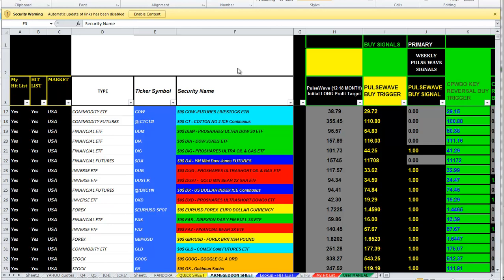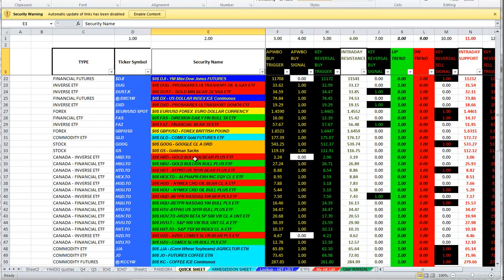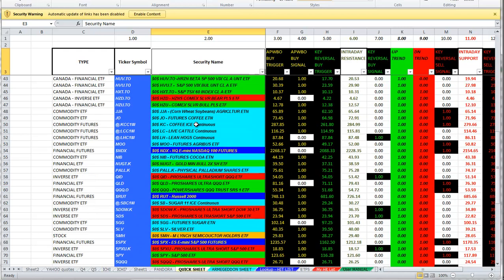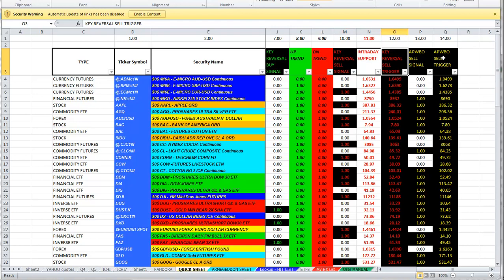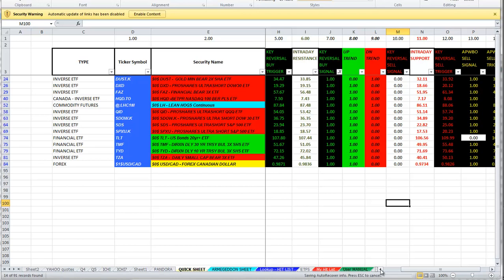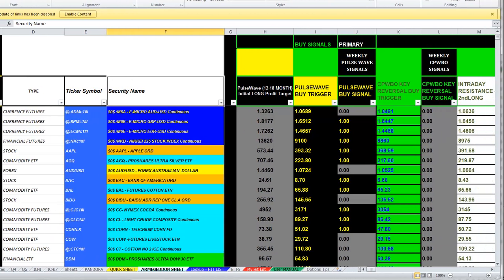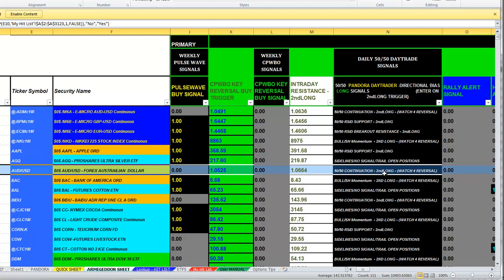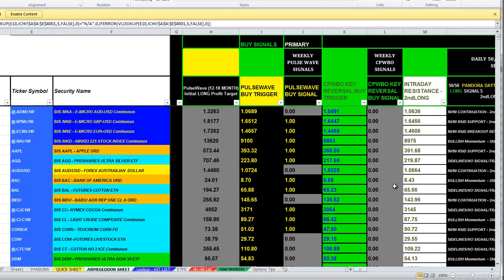Black Ops Trading (8-30-2011) - Tutorial Armegeddon Sheet BUY SIDE.mp4